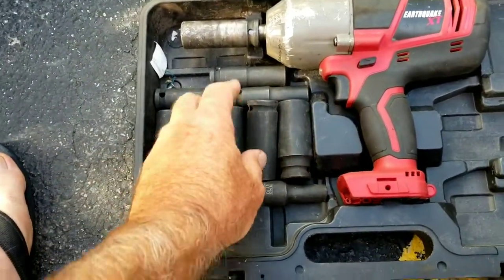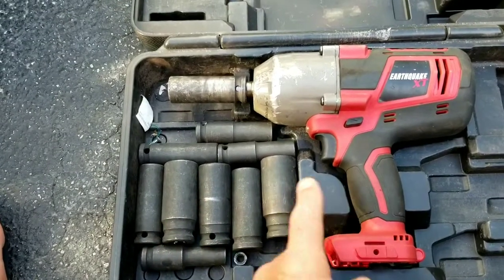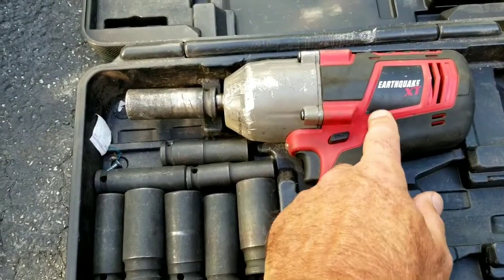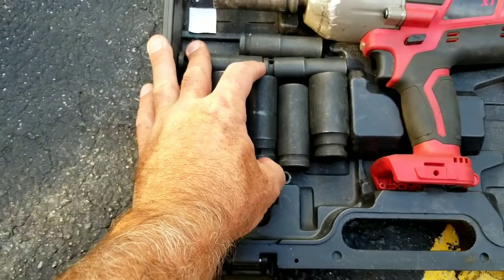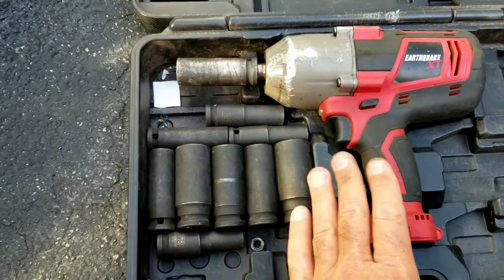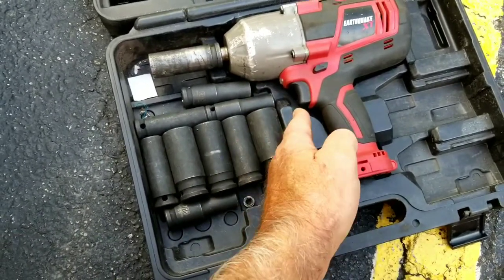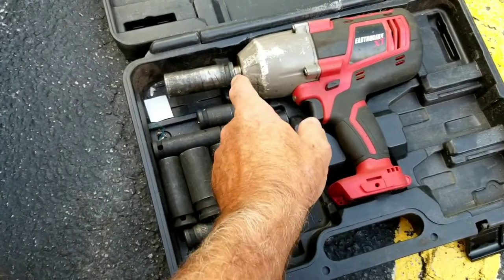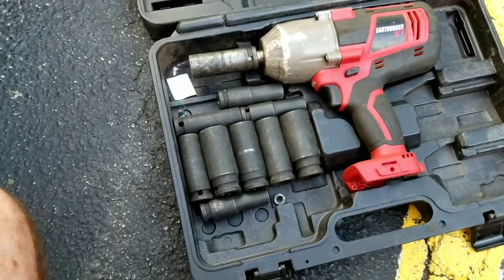Harbor Freight Pro-Line impact socket review